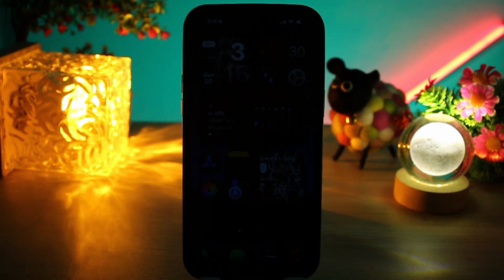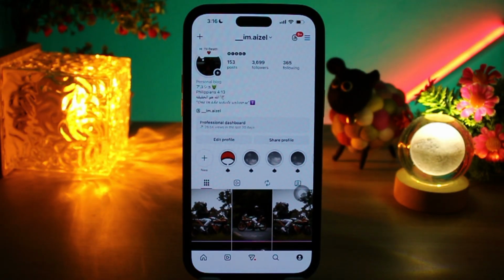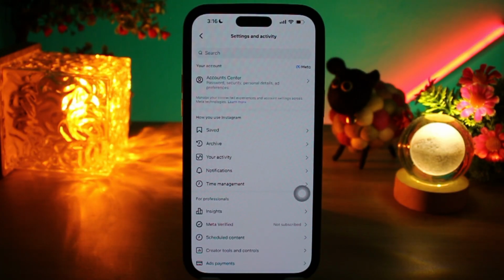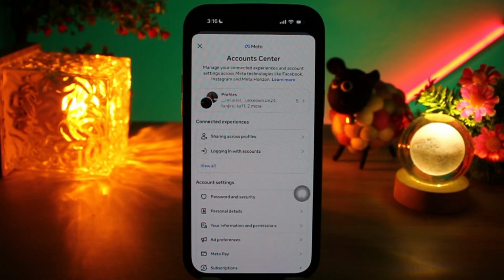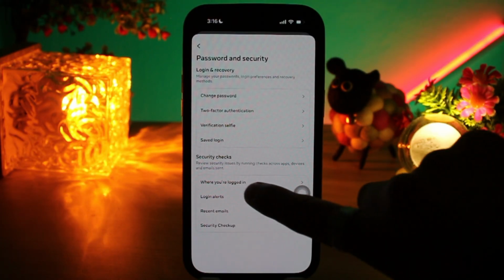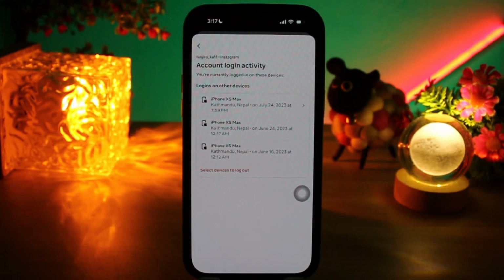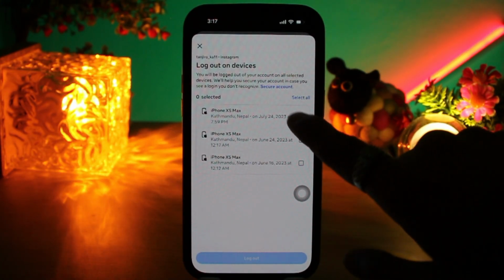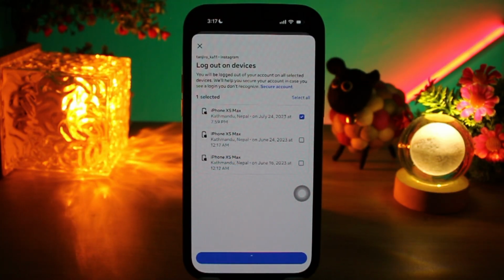How to Log Out of Instagram from All Devices Remotely - Here's How You Can Do It // 2026 Edition